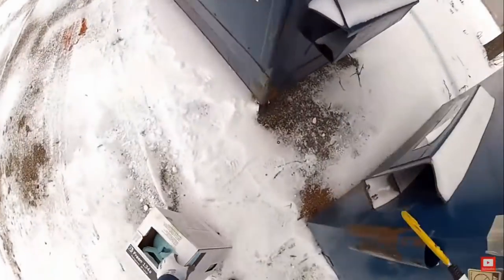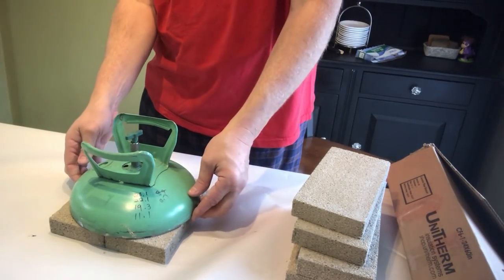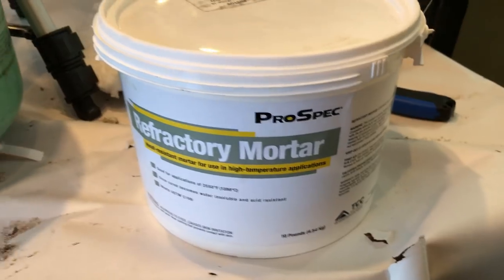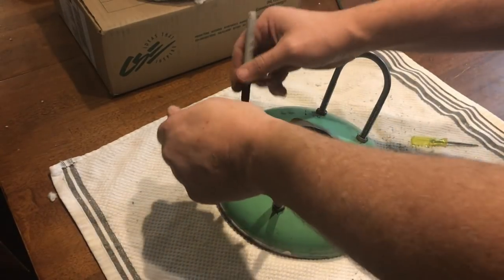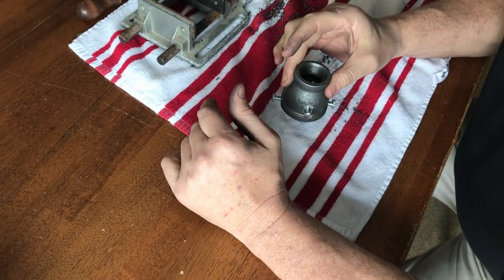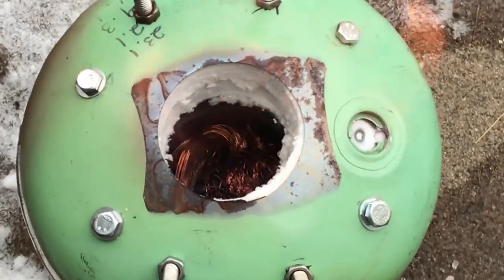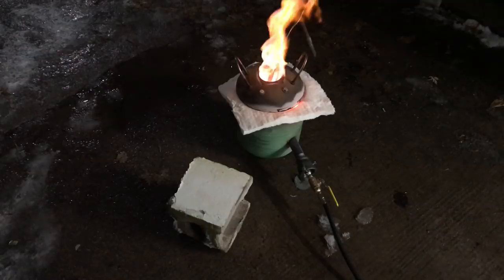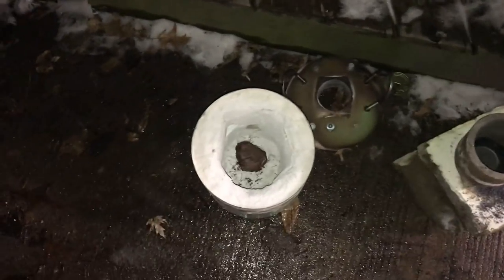How To Build a Foundry to Melt Copper, Brass and More! Well...Kind Of Rocky I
We build a foundry to smelt copper out of a tank we pulled from a dumpster.  It almost worked, so help me figure out why?

Here at Shane Man TV we dumpster dive, go to auctions, sell on Etsy and eBay and do so much more!
You can find us at ShaneManTV.com for easy access!

If you'd like to send me anything to read or share on the show, please do so.
My address is:
1994 1st Street A
Suite 108

Ebay Store